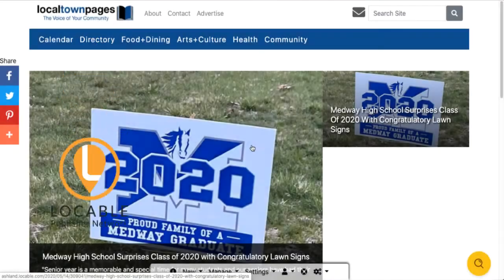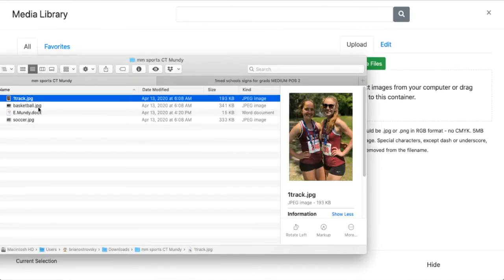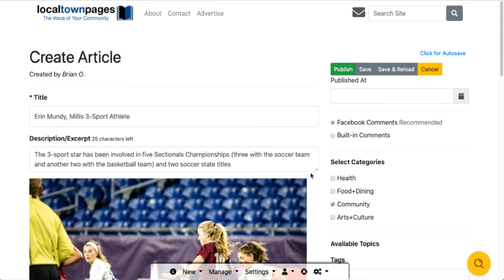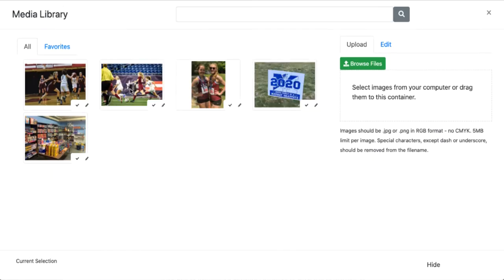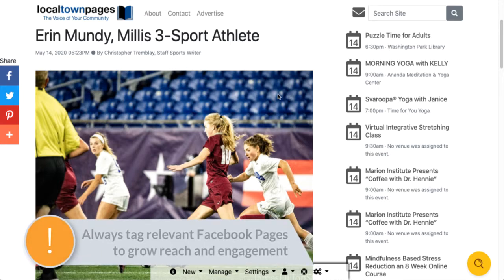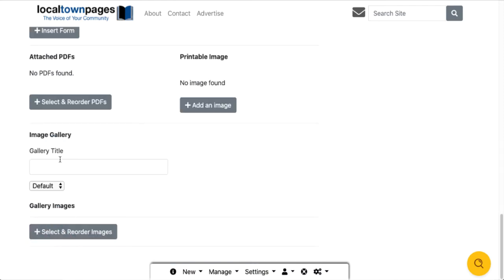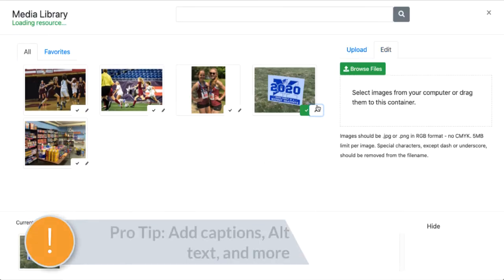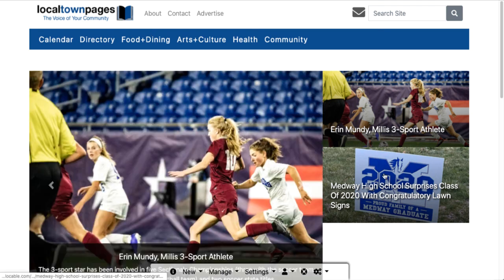Posting an Article to CCE - Part 2, Simple Options and Techniques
This short how-to video builds on the basics in Part 1 and adds some additional options and simple techniques you can use to make your content more compelling, valuable and search engine friendly.

This video introduces:
- Assigning Authorship
- Renaming Images for SEO then bulk Uploading
- Adding inline images, two different options
- Syndicating an article to multiple sites (if you run a network)
- Embedding a video, digital edition or other media and displaying at the top
- Adding a gallery
- Scheduling or backdating articles
- Edit images to add caption, alt-tags and more

Next up, Cross-linking content and our exclusive Content Snippet Tool.